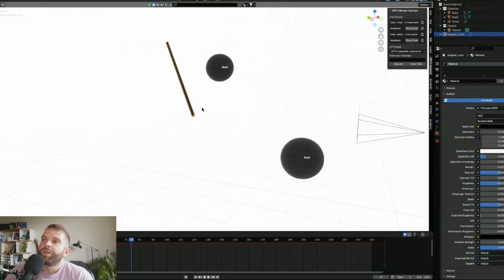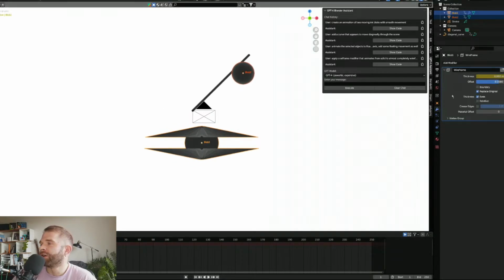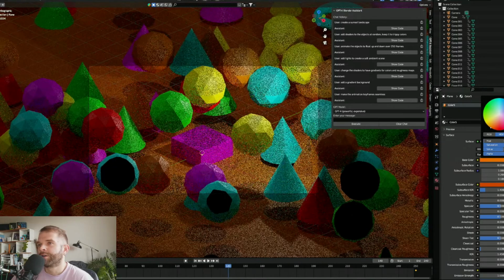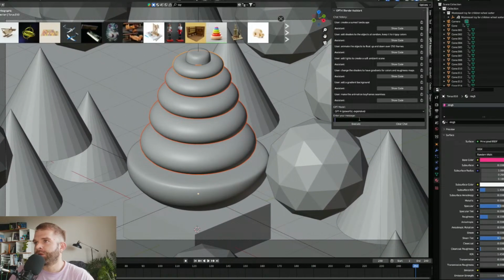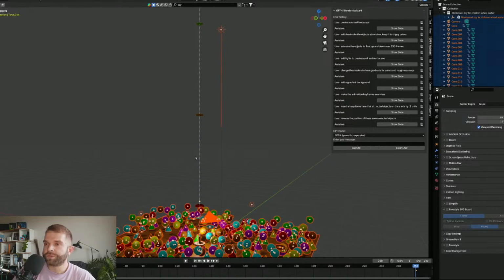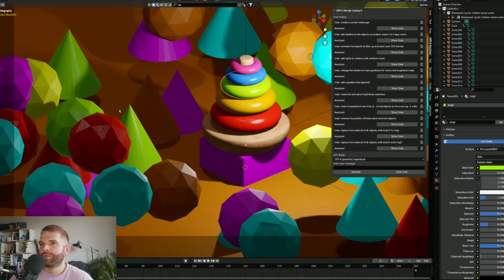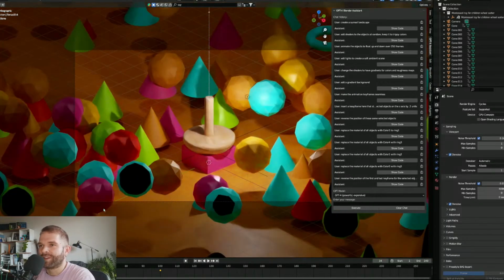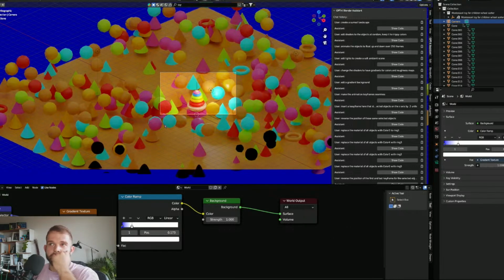ChatGPT 4 Within Blender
Using ChatGPT4 within Blender to kick-start projects.

SOCIALS

ASSETS